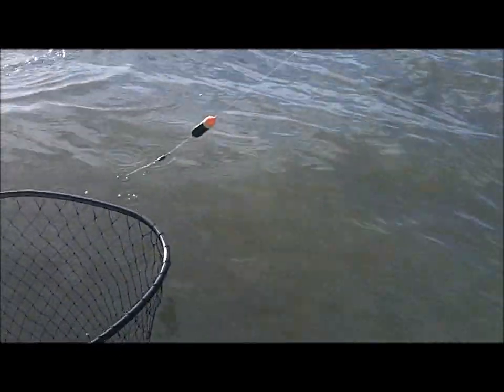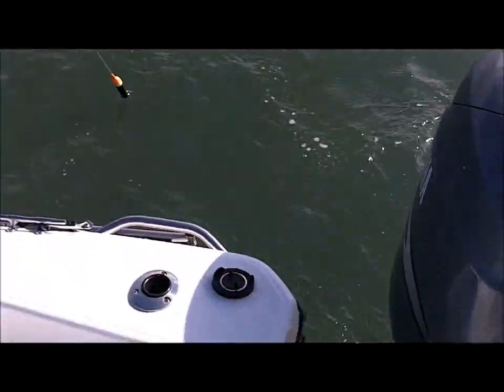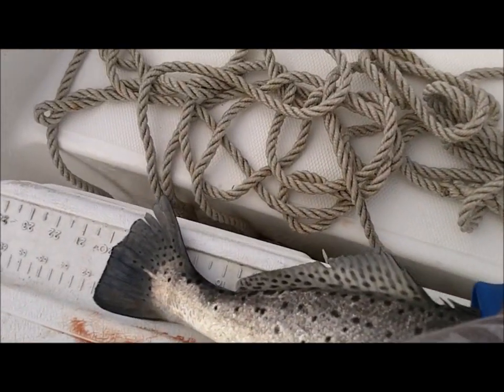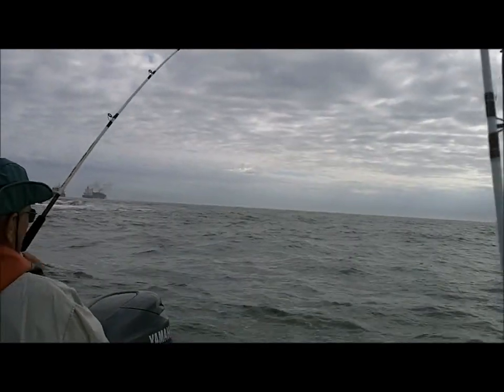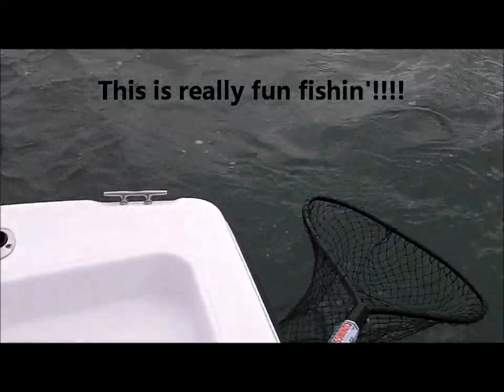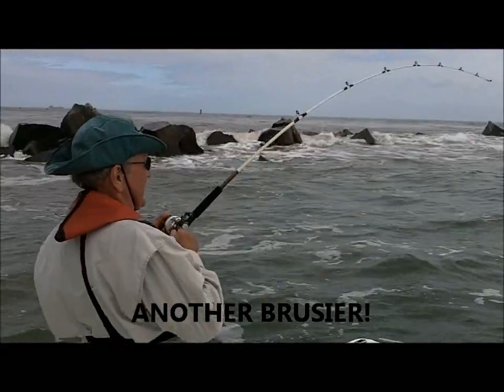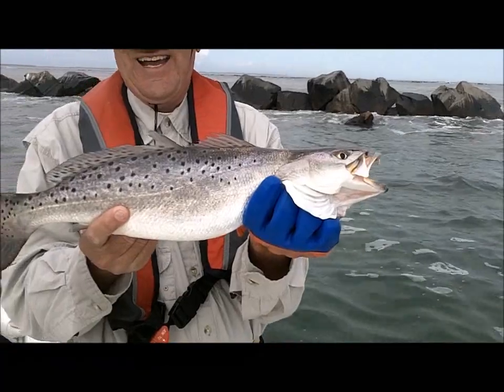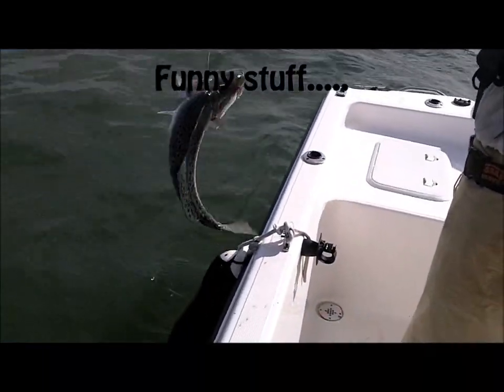Jacksonville BEST Mayport Jetty Fishing with Capt Dave "WINTER"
Best Inshore Fishing In Jacksonville. "WINTER"
GET YOUR DAY NOW. Check reports.

Jacksonville Fishing | Jacksonville Fishing Charter | Capt Dave Sipler | Jacksonville fishing report